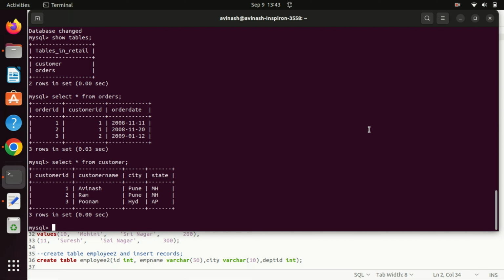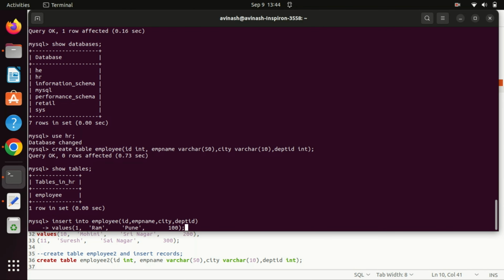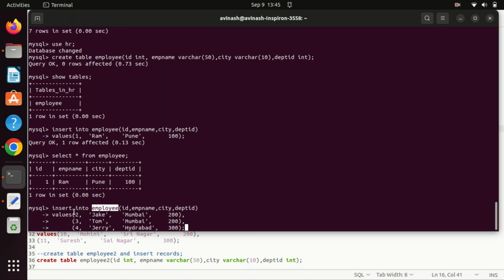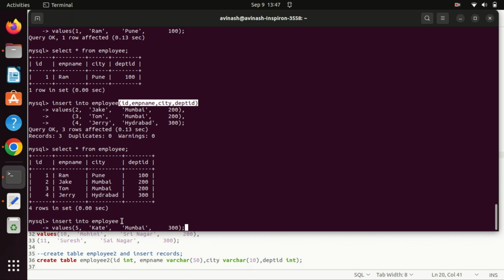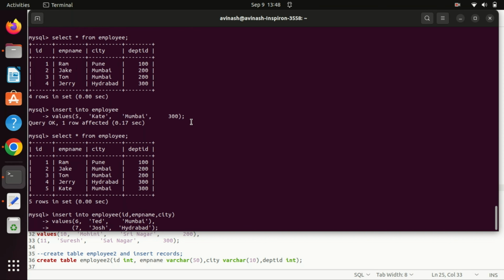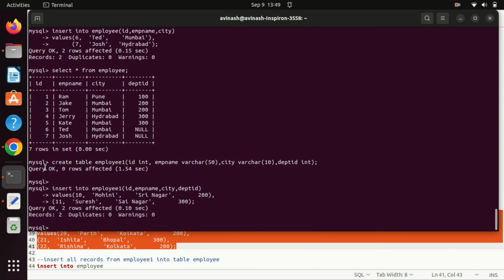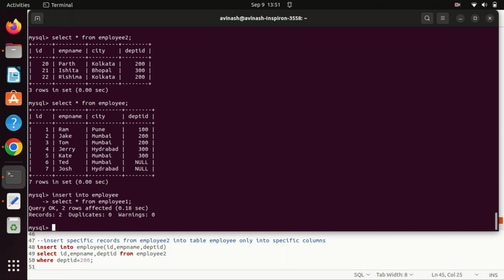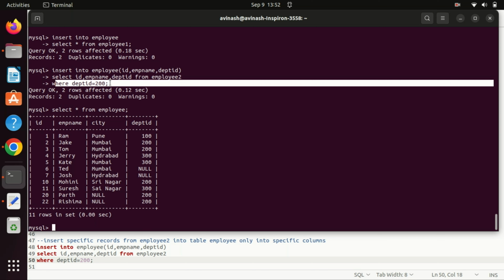SQL INSERT INTO Statement | Insert records into a table | Insert records from a table to another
What is INSERT INTO?
    How to insert single record in a table?
    How to insert multiple records using a INSERT INTO statement?
    How to insert values in specific columns?
    How to insert records from a table into another table.